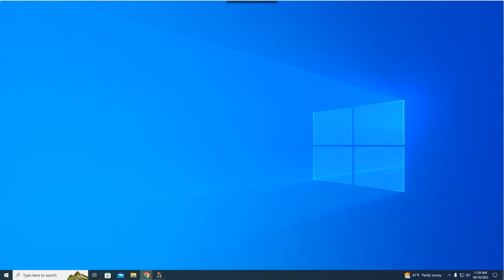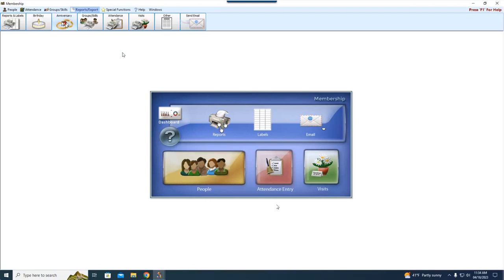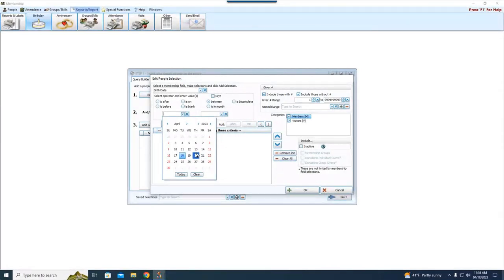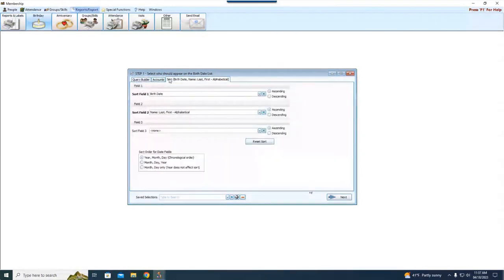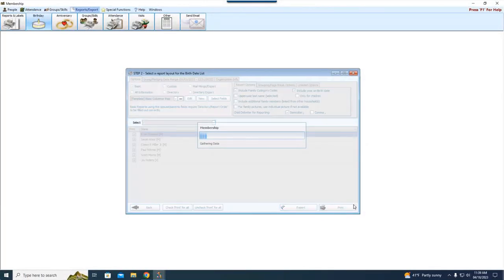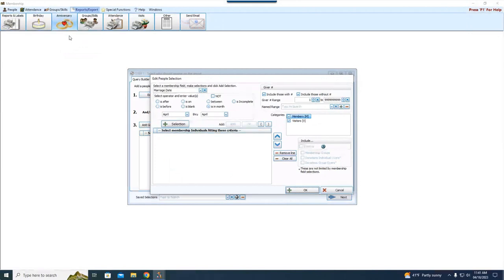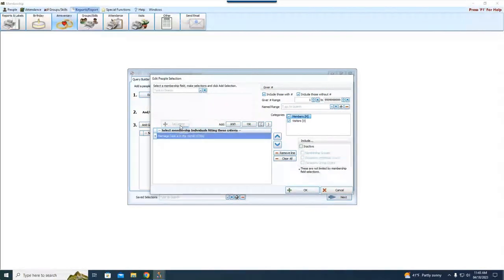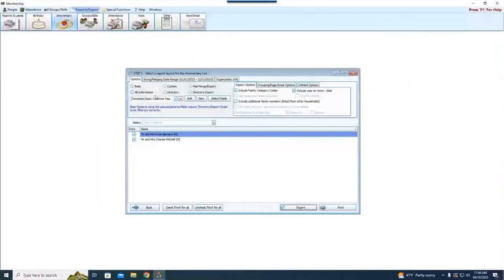Church Windows Membership: Specialty Reports (v24 & Newer)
Learn how to generate the Birth Date and Anniversary Reports. Presented on 04/18/2023.